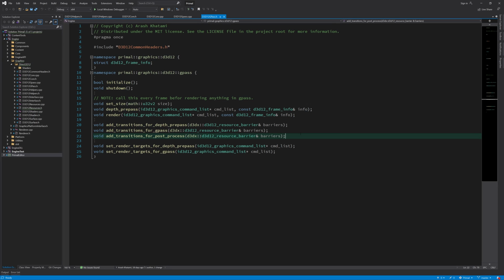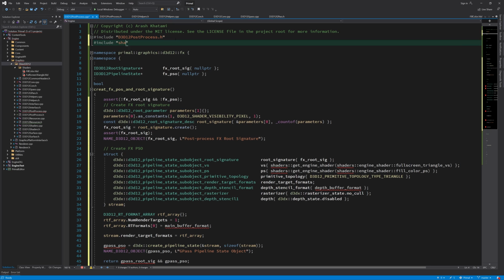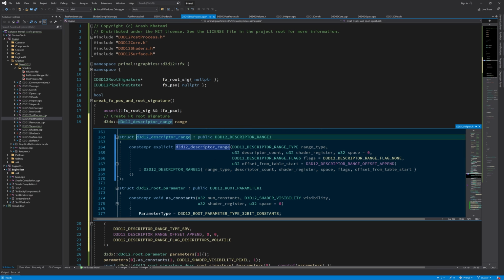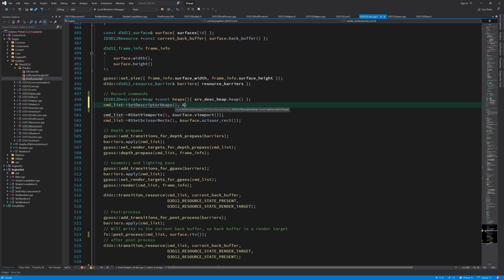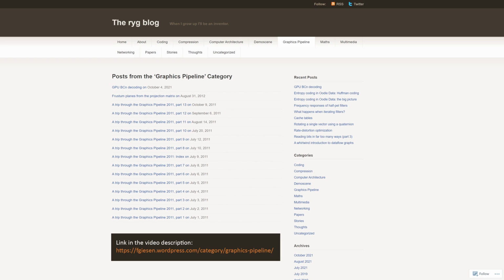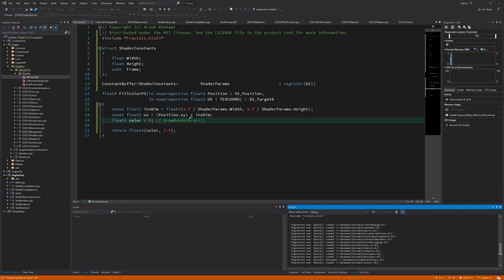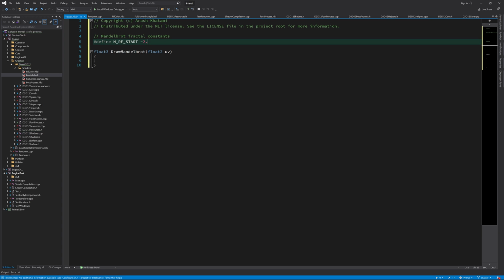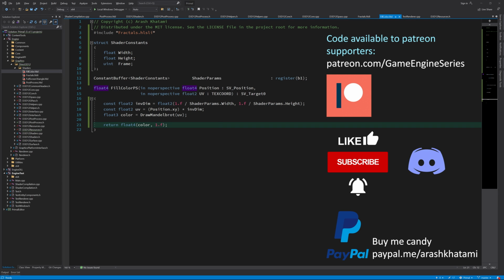Game Engine Programming 038.1 - Post-process submodule | C++ Game Engine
Previously, we started setting up the building blocks for a forward+ render path, and so far, we created a geometry pass submodule that will be in charge of rendering the geometry, using the lighting information. Today, we're going to add a new submodule that will be used for post-processing the image that's produced by the geometry pass.
🟥(Red Episode)

❤️ Big thanks to Shaman patrons:
Michael McMahon, Neil Wang,  Shaun Mitchell, Zachary Shrout, mg

00:00 - intro
00:47 - geometry pass recap
02:36 - add post-process header and cpp files
04:55 -  create root signature and pipeline state object
05:55 - add post-process pixel shader
08:03 - write the post-process function
09:19 - create bindless descriptor table root parameter
11:26 - using srv heap index
13:34 - setting resource descriptor heap
15:01 - soft-restarting the application
16:55 - explain full-screen triangle and normalized device coordinates (NDC)
20:02 - write the full-screen vertex shader using branching
20:44 - write post-process pixel-shader
23:40 - rendering a Mandelbrot fractal
25:55 - explain complex numbers and Mandelbrot fractal function
29:38 - write the fractal shader code